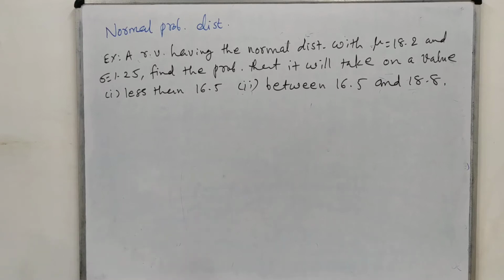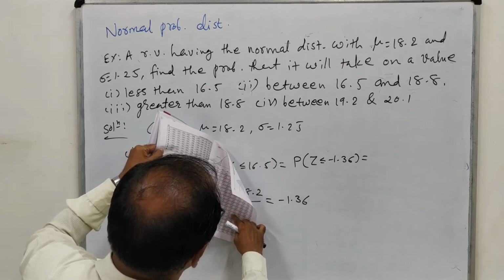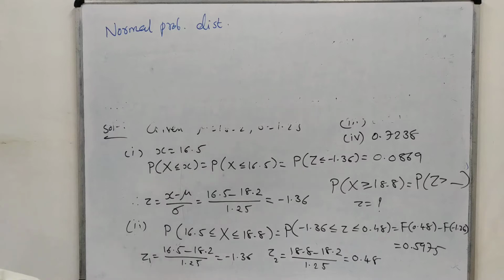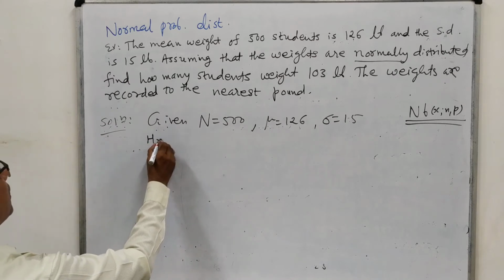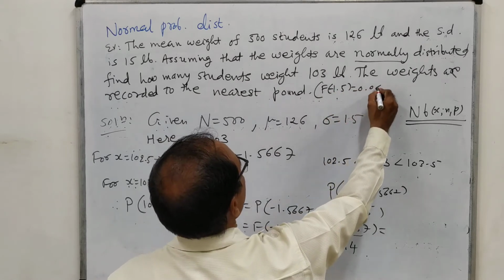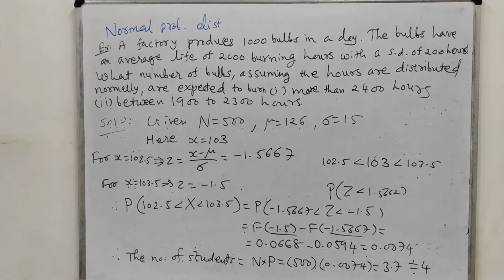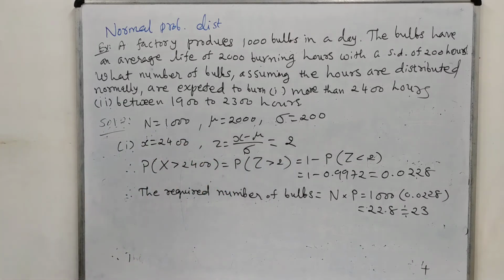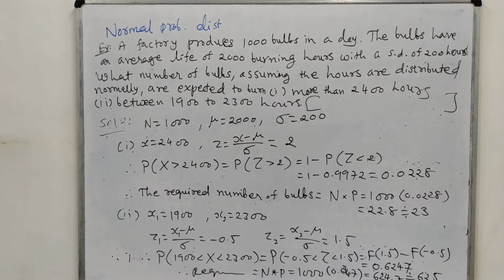PS Normal Distribution Lecture 27